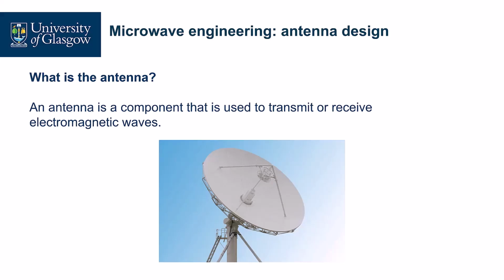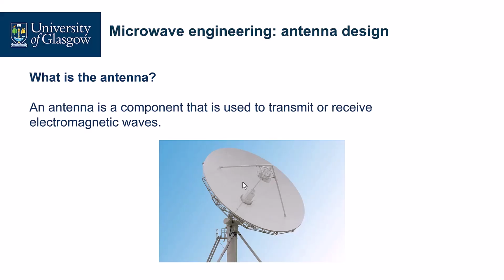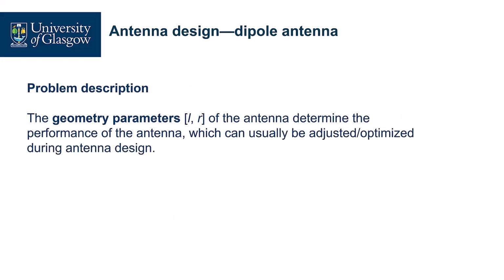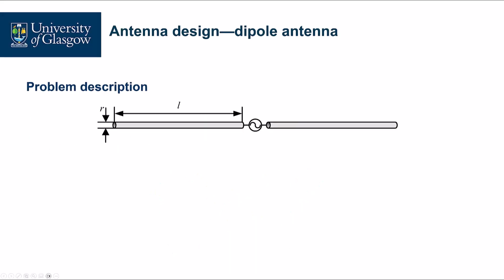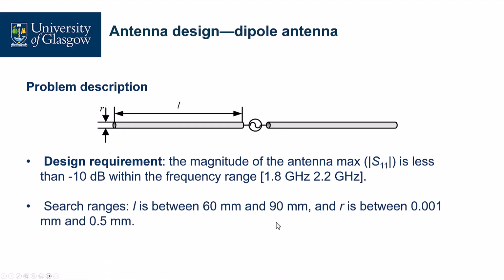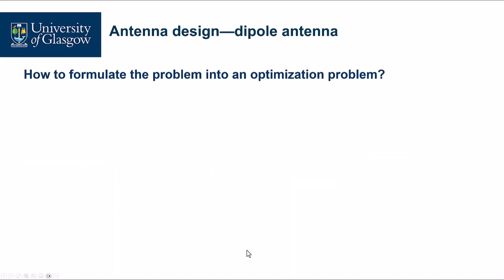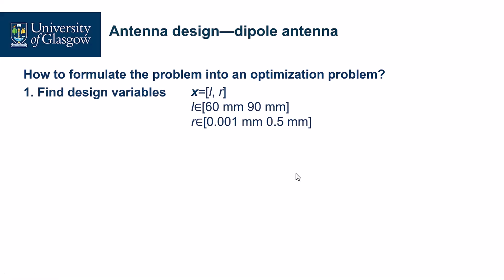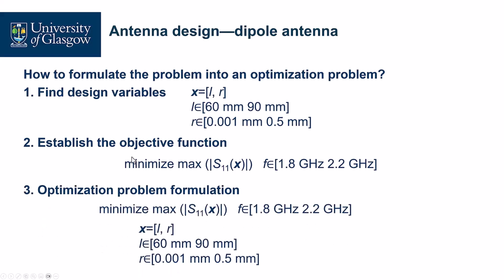009 - Case Studies (1)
This video is in the 4th week (2nd part, Evolutionary Computation and its Applications). The topic is Case Studies (1).